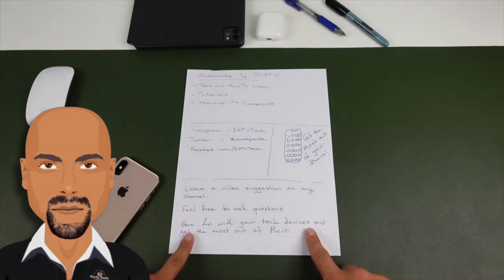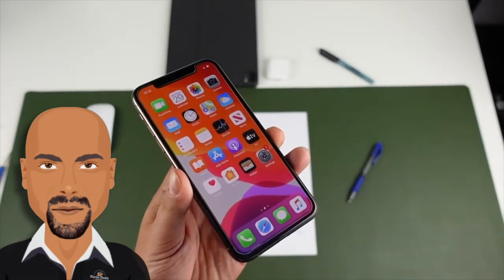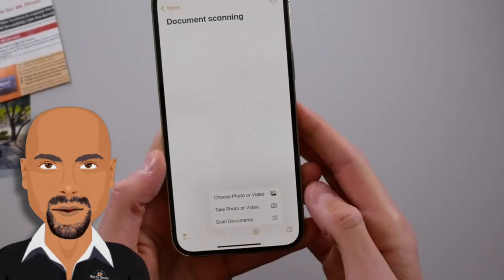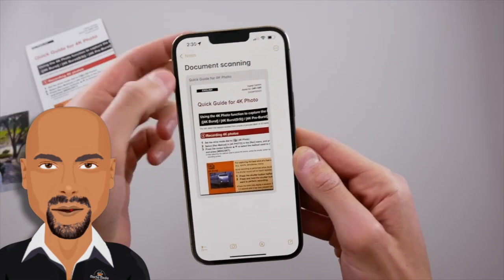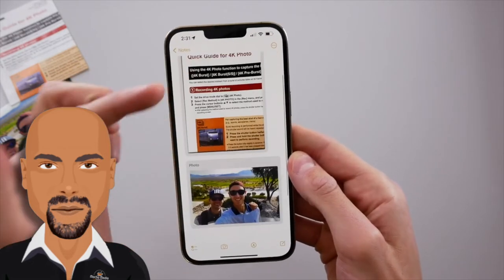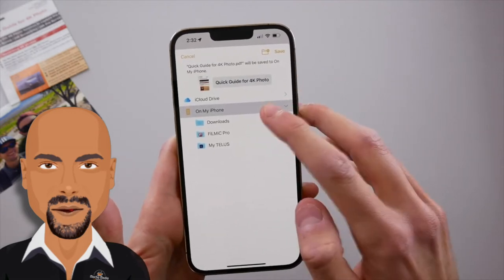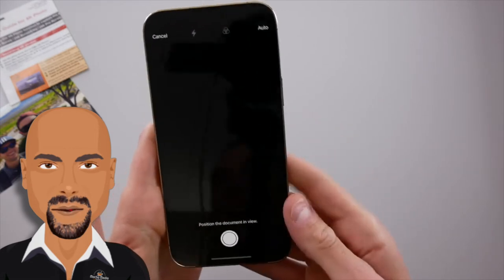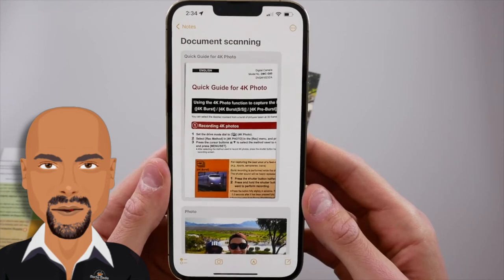Scanning with Notes App on Iphone